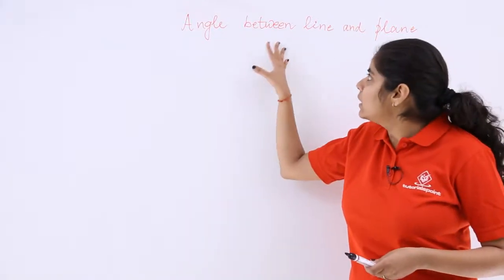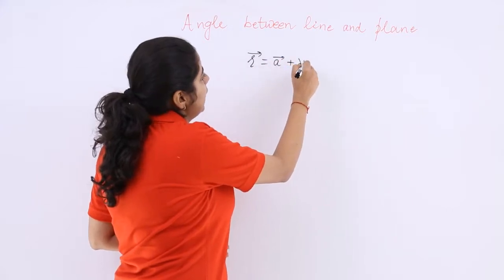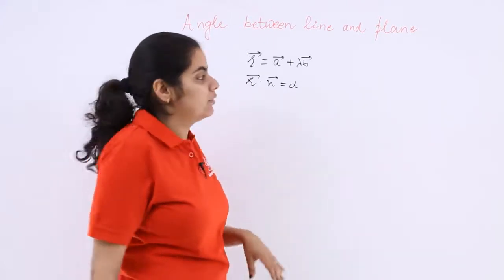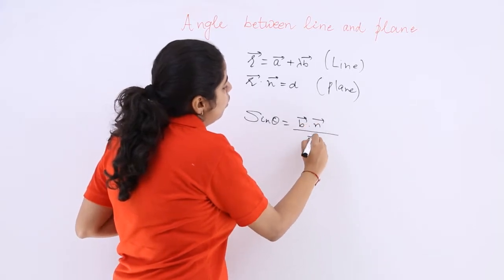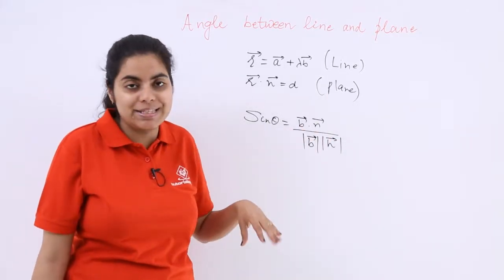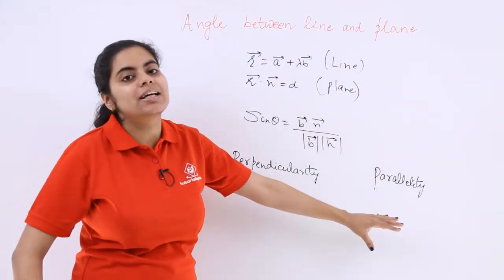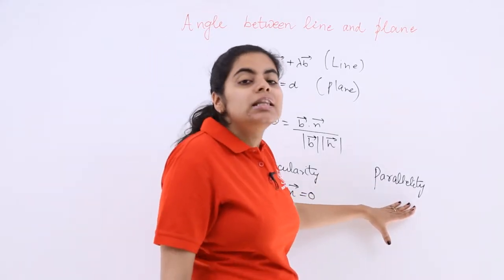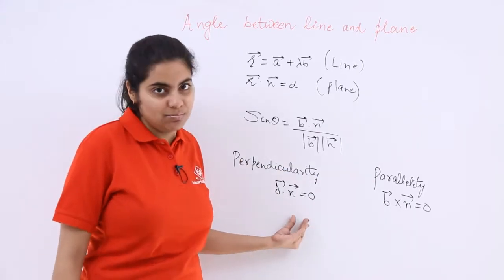Class 12th – Vector form of Angle Between Line and Plane | Tutorials Point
Vector form of Angle Between Line and Plane